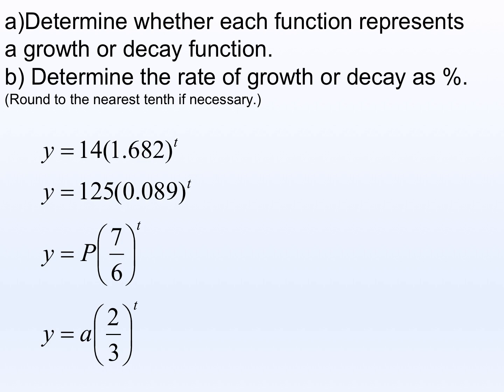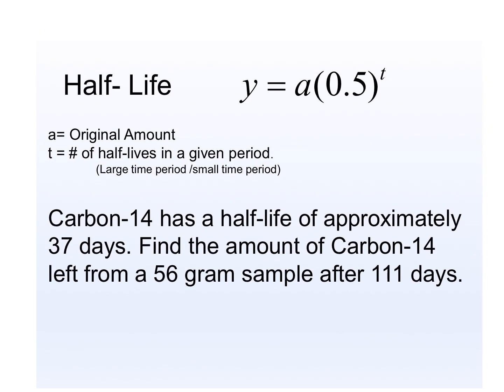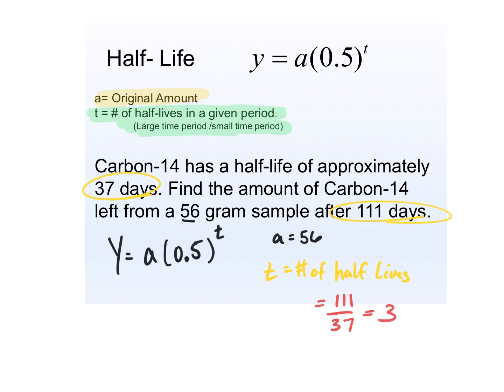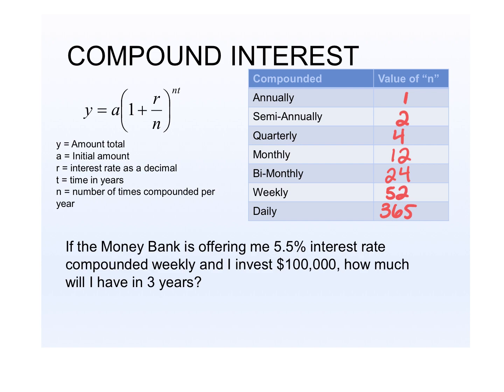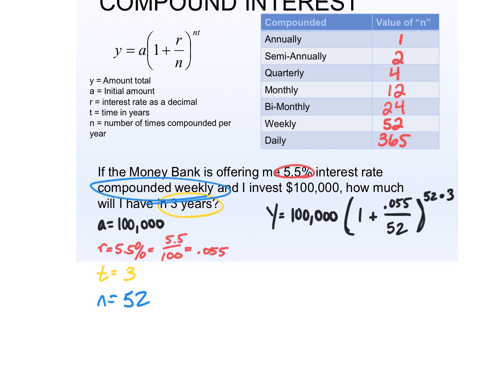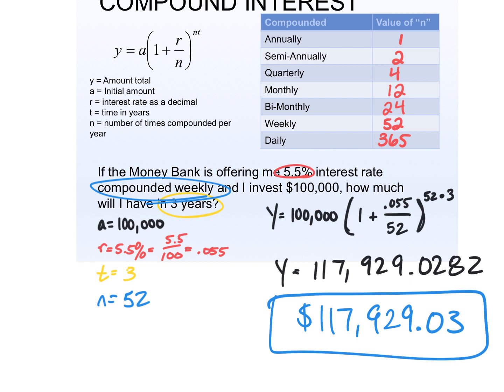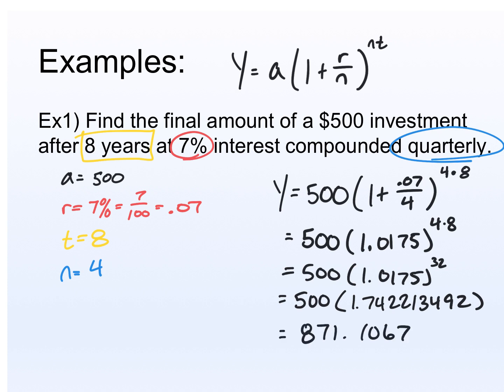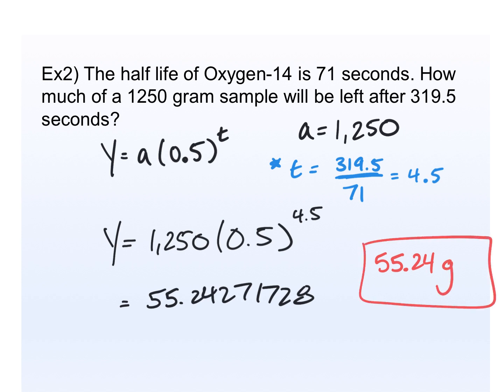9 - Video of Notes - Growth & Decay - Days 2 - Guided Notes